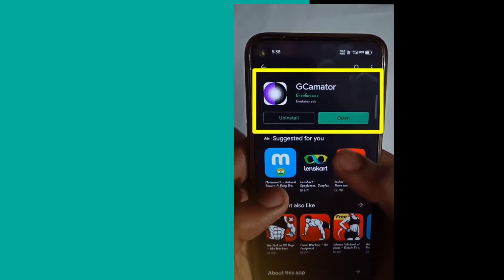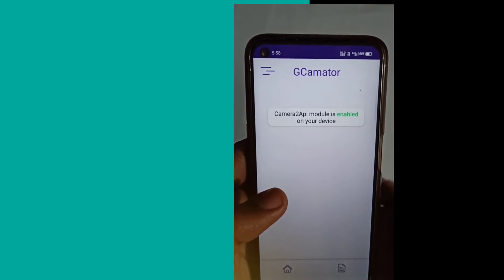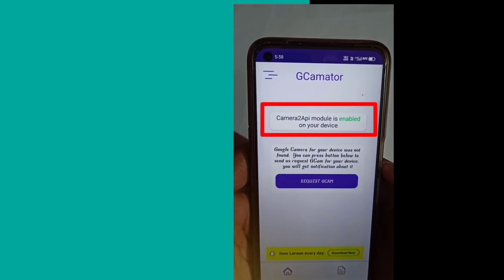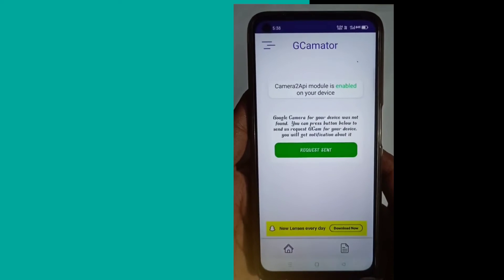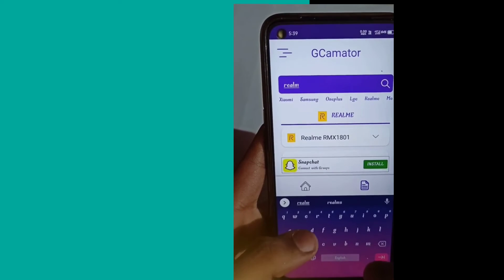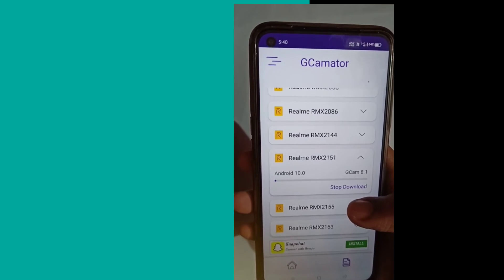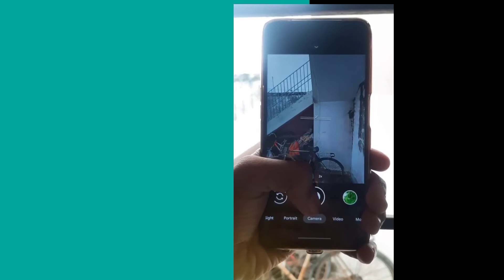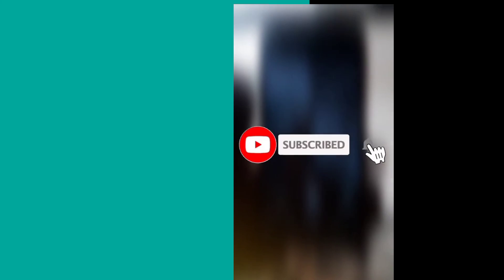বেস্ট ক্যামেরা এপ ২০২২ । Gcam Download bangla | Download & Install Google Camera for any android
tecno gcam,
tutor download gcam,
gcam for vivo s1,
vivo s1 44w gcam,
i like ya cut g tiktok cam baldwin,
gcam use,
gcam user of bangladesh,
gcam ultra wide,
gcam ultra wide angle,
gcam updated version,
gcam user guide,
gcam user,
gcam update,
gcam use bangla,
gcam urnyx 7.3,
como usar gcam,
custom cam g\'d up,
g idle uh oh full cam,
gcam untuk oppo a5s,
gcam untuk redmi note 11,
gcam untuk samsung a11,
gcam untuk redmi 9c,
gcam untuk infinix,
gcam untuk iphone,
gcam vivo,
gcam vs,
gcam vivo s1,
gcam vivo v23,
gcam vivo v20,
gcam vivo y30,
gcam vivo y20,
gcam vivo y12,
gcam vivo y11,
gcam vivo y15,
vivo v23 gcam,
gcam for vivo y11,
vivo y20g camera,
vivo y21g cam,
vivo y50 gcam,
gcam for vivo y15,
gcam for vivo y12,
gcam watermark,
gcam without camera2api enabled,
gcam with config,
gcam wide angle lens,
gcam wide angle,
gcam without raw support,
gcam without root,
gcam with astrophotography,
gcam with ultra wide,
gcam with pro mode,
g-wire10000-com,
g pro wireless handcam,
dual dash cam pruveeo con wifi 1080p+1080p g-sensor,
camelbak h.a.w.g,
camelbak h.a.w.g. commute 30,
g w bridge traffic live cam,
camelbak h.a.w.g. pro 20 review,
gcam xml config,
gcam xml file download,
gcam xml file,
gcam xml setup,
gcam xiaomi 11t,
gcam xiaomi 11t pro,
gcam xiaomi,
gcam xml iphone 13 pro max,
gcam xml install,
gcam xml config setup,
xiaomi 11i gcam,
xperia 1 gcam,
xiaomi 12 pro gcam,
xiaomi 11 i n cm,
xiaomi 11t pro gcam,
xiaomi redmi note 10 pro gcam,
x3 pro gcam,
gcam your device isn\'t compatible with this version,
gcam y12s,
gcam you don\'t have any configs,
gcam yellow tint,
gcam y20,
gcam y15s,
gcam y33s,
gcam yang cocok buat vivo y12,
gcam y21,
gcam yang cocok buat infinix,
karol g y camilo,
y como karol g en mi cama anuel aa,
camilo y karol g contigo voy a muerte letra,
y mi cama suena karol g letra,
camilo y becky g,
gcam zenfone 9,
gcam zenfone max pro m1,
gcam z fold 3,
gcam zoom,
gcam zoom 50x,
gcam zenfone 5z,
gcam z flip 3,
gcam zoom test,
gcam zenfone 8,
gcam zenfone 5,
zgcam,
gcam for asus zenfone max pro m1,
gcam vivo z1 pro,
gcam infinix zero 5g,
gcam 7.4,
zgcam for samsung a50,
gcam 6.1,
gcam 7.4 3415,
gcam a51,
gcam config david s9,
gcam 0.5,
gcam parrot043,
gcam samsung 02s,
gcam samsung a03,
gcam samsung 01,
gcam 0.2,
gcam samsung 03s,
gcam v2. 0,
gcam samsung a02,
gcam kamera 0.5,
gcam 0 5,
gcam 100x zoom,
gcam 11t pro,
gcam 108mp mode,
gcam 100x zoom apk,
gcam 11t,
gcam 13 pro max,
gcam 108mp support,
gcam 108mp,
gcam 11 lite 5g ne,
gcam 11i,
11t pro gcam,
redmi 10 2022 gcam,
gcam for redmi note 10s,
gcam 2022,
gcam 2.0,
gcam 200 megapixel,
gcam 2022 apk,
gcam 200mp,
gcam 2022 download,
gcam 200 megapixel camera,
gcam oppo a5 2020,
realme gt 2 pro gcam,
nord 2 gcam,
realme gt 2 gcam,
gt neo 2 gcam,
oneplus nord 2 gcam download,
nord ce 2 gcam,
gcam 360 photo,
gcam 32 bit + config,
gcam 32 bit,
gcam 3.6,
gcam 3.2,
gcam 32 bit infinix,
gcam 32 bit mode malam,
gcam 360,
gcam 32 bit support config,
gcam 360 video,
gcam for realme 3 pro,
realme narzo 30 gcam,
gcam for realme 3i,
3 gcam terbaik parrot,
arma 3 gcam,
gt neo 3t gcam,
tecno pova 3 gcam,
rog 3 gcam,
z flip 3 gcam,
pixel 3 gcam mod,
gcam 4.1 mod apk,
gcam 4k 60fps,
gcam 48mp support,
gcam 4k video,
gcam 4k 60fps not working,
gcam 48mp redmi note 8,
gcam 4k video not working,
gcam 48mp redmi note 7 pro,
gcam 48mp,
gcam 4k 60fps redmi note 9 pro,
4g camera,
4g camera with sim card,
4g camera cctv,
4g camera solar,
4g camera outdoor,
4g camera setup,
4g camera trueview,
4g camera smartwatch,
4g camera for car,
4g campus,
gcam 5.1,
gcam 5.1 config file download,
gcam 5.1 best settings,
gcam 5,
gcam 50x zoom,
gcam 5.1 apk,
gcam 50mp,
gcam 5.2,
gcam 5i,
gcam 5.0,
5 g cameras,
moto g 52 gcam,
realme 8 5g gcam,
poco x4 pro 5g gcam,
xperia 5 gcam,
oneplus 5 gcam,
redmi note 5 gcam install,
gcam 6.1 config file download,
gcam 6.1 best settings,
gcam 6.1 download,
gcam 6.2 config,
gcam 60fps video,
gcam 6.2,
gcam 6.2 best settings,
gcam 64mp mode,
gcam 6.1 config,
gcam 6.3,
gcam for realme 6i,
gcam for redmi note 6 pro,
gcam for realme 6 pro,
pixel 6 pro gcam,
gcam redmi 6a,
gcam iphone 6s,
realme 6 gcam,
oneplus 6 gcam,
iqoo neo 6 gcam apk,
realme 6 gcam download,
gcam 7.4 config file,
gcam 7.3 config file,
gcam 7.3 best settings,
gcam 7.3 download,
gcam 7.3,
gcam 7.4 settings,
gcam 7.4 apk download,
gcam 7.2 config file download,
gcam 7.2 download apk,
gcam 7.2 best settings,
moto g 71 gcam,
gcam for redmi note 7s,
gcam for realme 7i,
gcam 7.2,
gcam for oneplus 7t,
realme 7 gcam,
oneplus 7 gcam,
redmi note 7 gcam latest version,
oneplus 7 gcam download,
gcam 8.2,
gcam 8.6,
gcam 8.3,
gcam 8,
gcam 8.5.3,
gcam 8.5 settings,
gcam 8.1 download,
gcam 8.5 v2,
gcam 8.0,
gcam 8.5.300,
gcam for realme 8i,
gcam for redmi note 8 pro,
gcam 9rt,
gcam 9.0,
gcam 9.3,
gcam 9.1,
gcam 9t,
gcam 9r,
gcam 9c,
gcam 9s,
gcam 9a,
gcam for redmi 9a,
gcam for redmi note 9 pro max,
zenfone 9 gcam